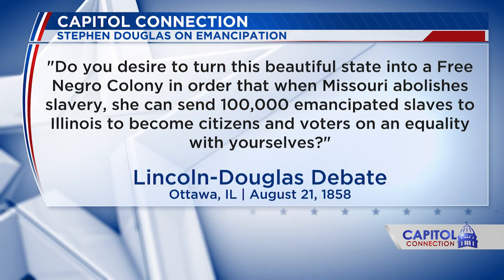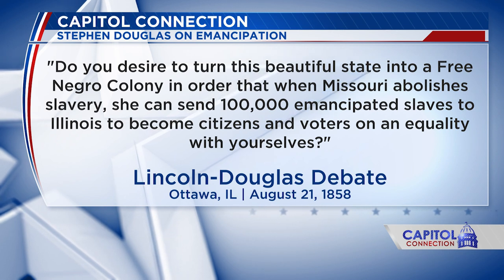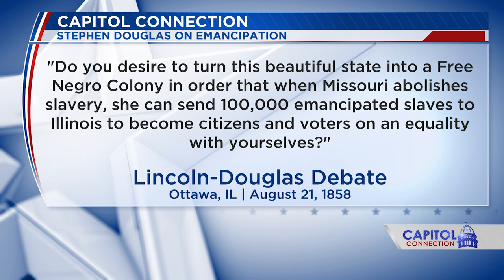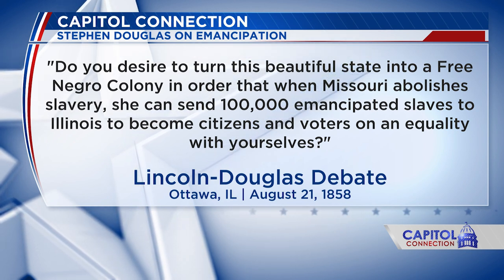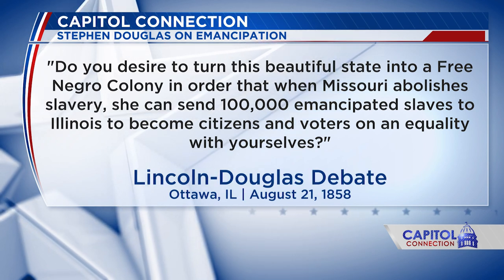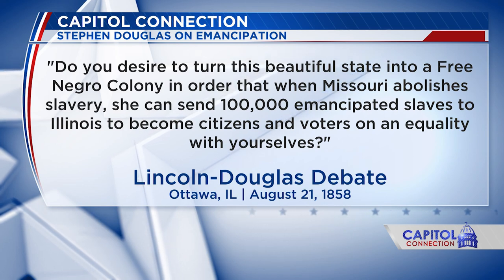Stephen Douglas 'one of the greatest race baiters in all American history,' Lincoln historian says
Graham Peck, the Wepner Distinguished Professor of Lincoln Studies at University of Springfield, discusses the complex legacy of Stephen A. Douglas with racism, American expansion and preserving the union.